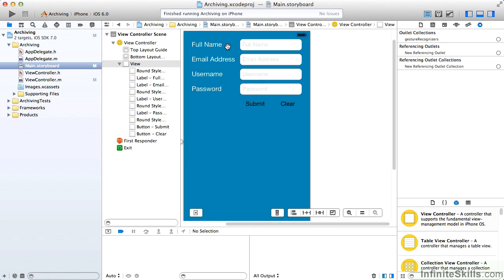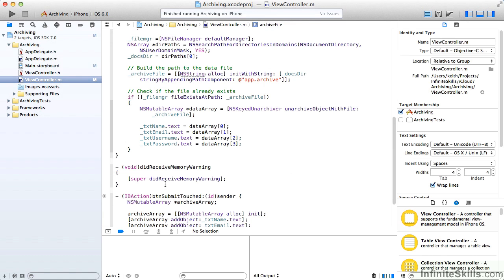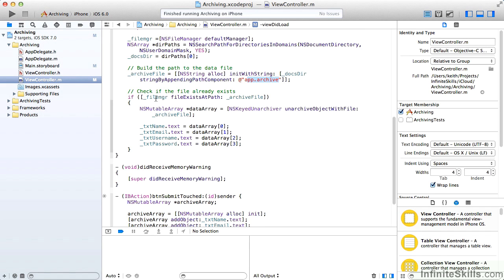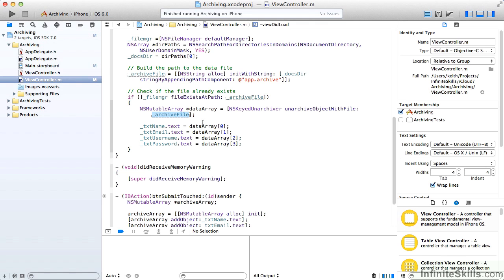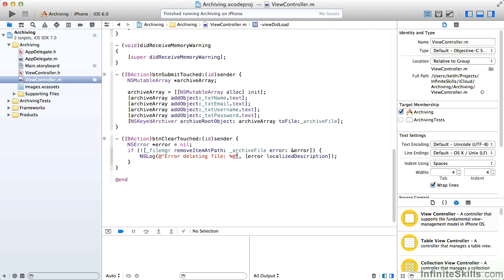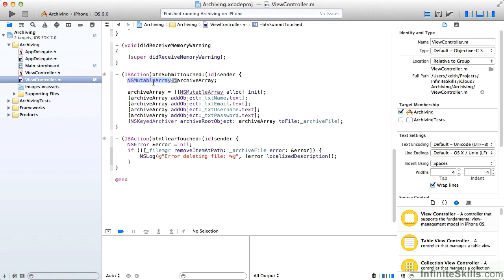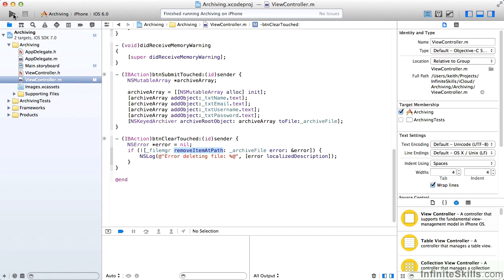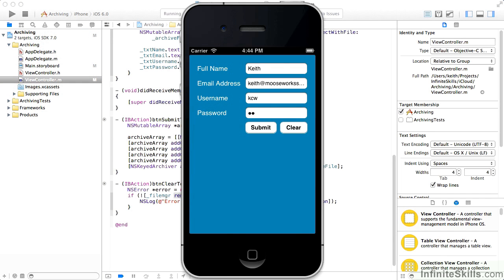iOS Development - iCloud Tutorial | Archiving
Want all of our free iOS training videos? Visit our Learning Library, which features all of our training courses and tutorials

More details on this iOS Development - iCloud training can be seen This clip is one example from the complete course. For more free iOS tutorials please visit our main website. YouTube